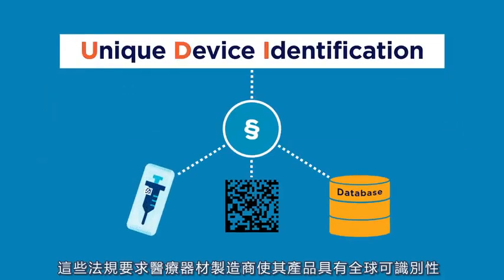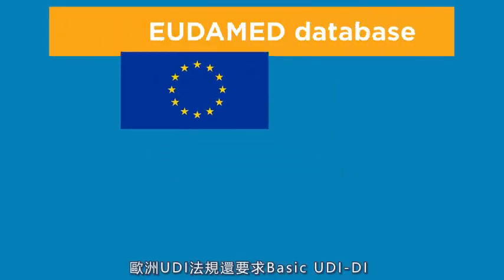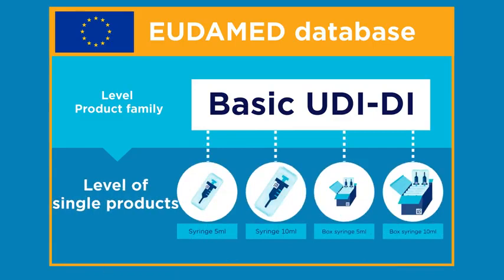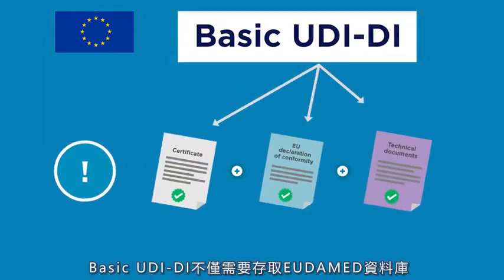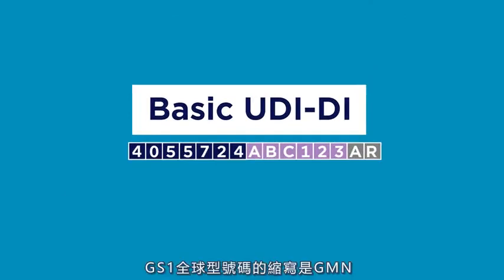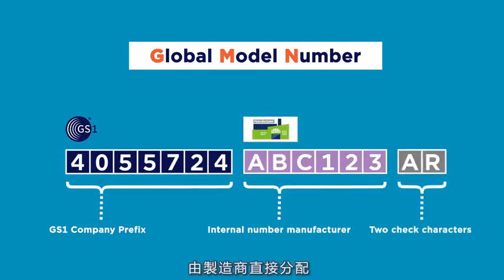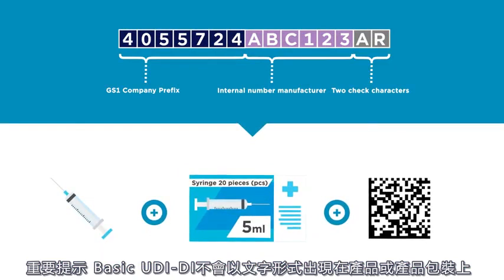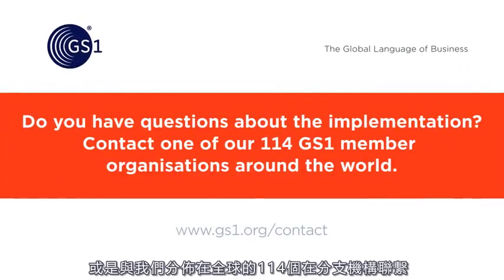主標題 : Basic UDI-DI 介紹 : 意義與使用原則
財團法人中華民國商品條碼策進會 GS1 Taiwan 是 GS1 國際組織在台的唯一專責機構，對國內的製造商、批發商、零售商等授予廠商代表號碼。官網